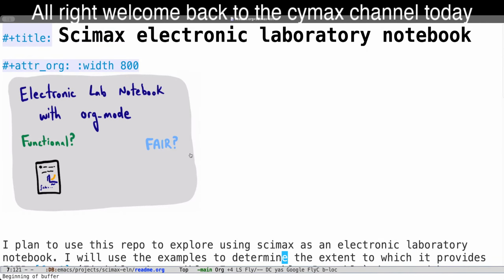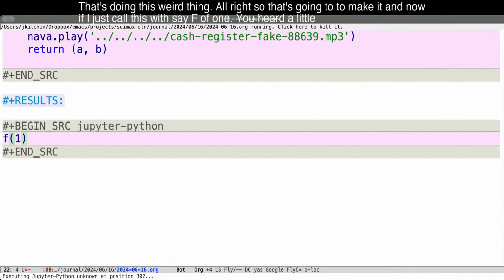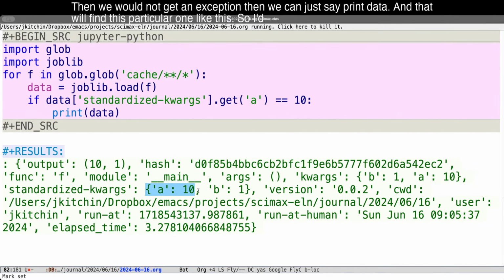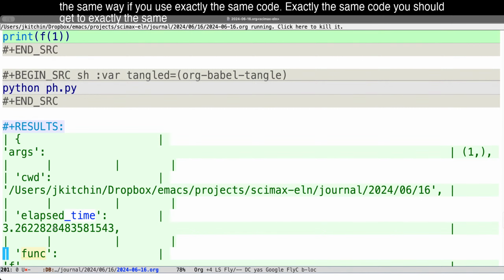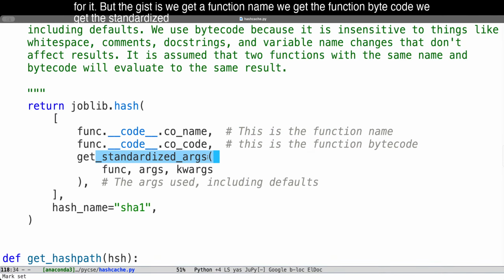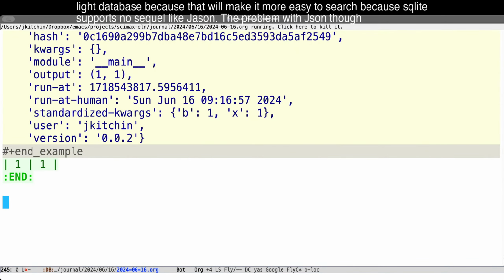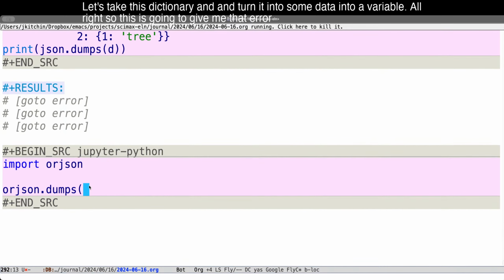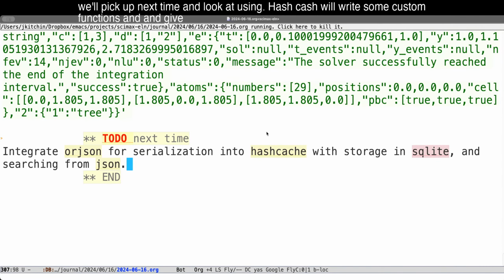Using hashcache in an electronic lab notebook eln #3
In the last video we explored joblib for data persistence and found some limitations that make it not suitable for a lot of eln work. In this video we explore pycse.hashcache as an alternative. It solves some issues with joblib, but is still only a step forward in getting FAIR data into an eln.